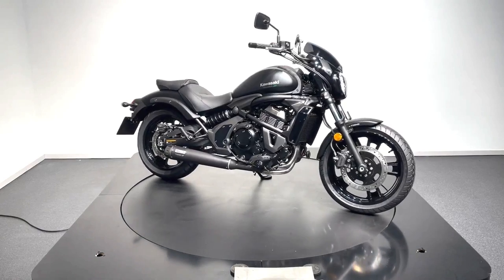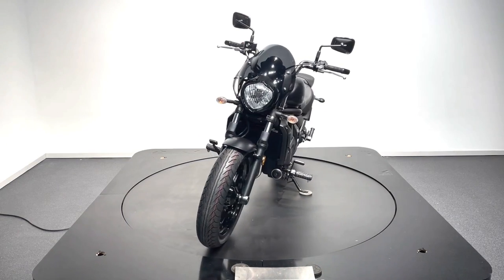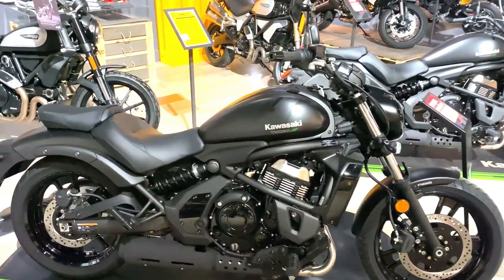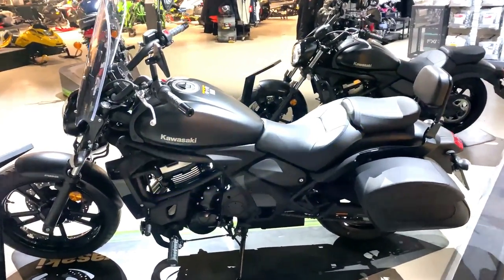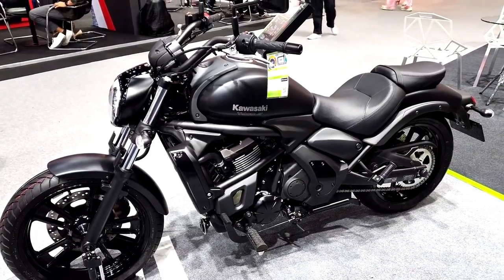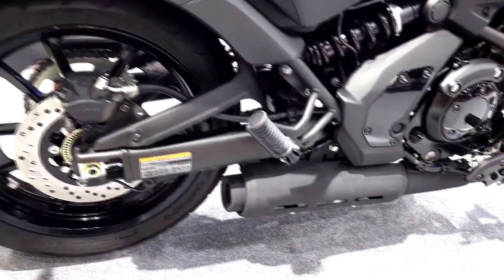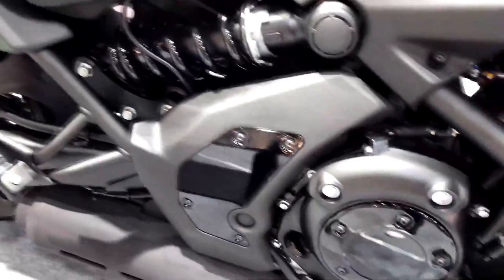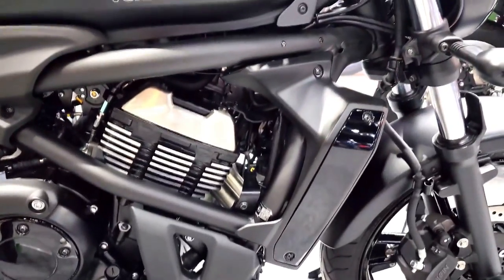New Color For The 2023 Kawasaki Vulcan S | With The Compact 649cc Parallel-twin Engine